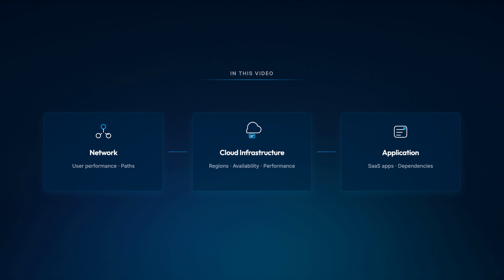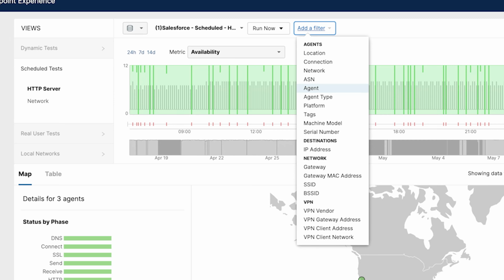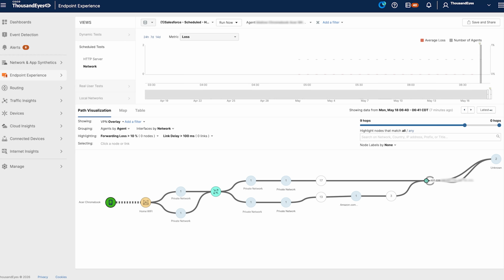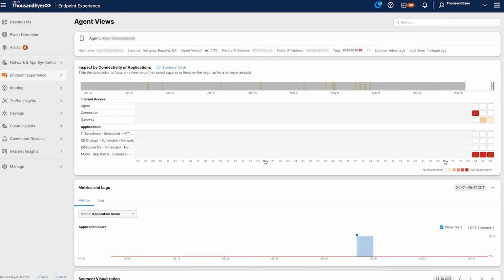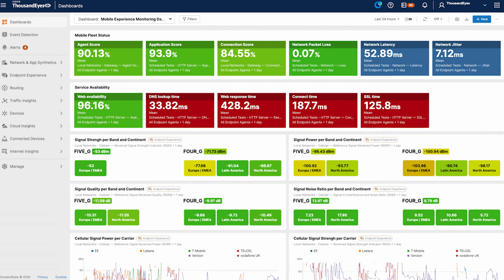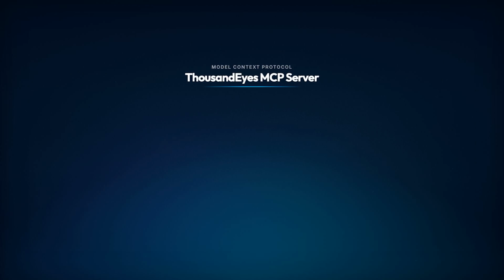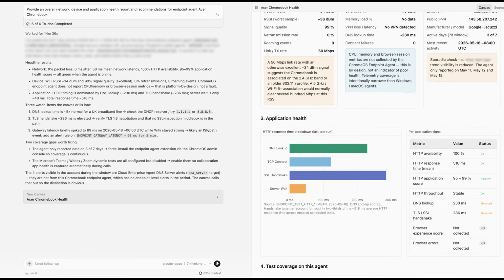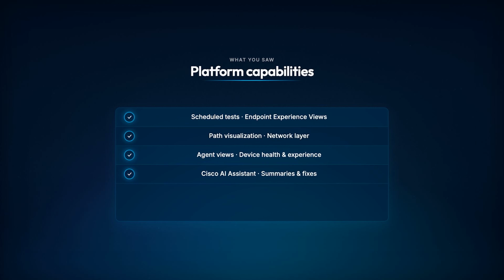Thousandeyes Mobile Endpoint Agent for ChromeOS™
The ThousandEyes Mobile Endpoint Agent for ChromeOS brings end-to-end Endpoint Experience visibility to your Chromebook fleet. In this tutorial, see how to monitor SaaS applications, network paths, and device health across ChromeOS devices.

Chromebooks are used across financial services, contact centers, logistics, healthcare, retail, and education—and user experience on them directly affects productivity. This video walks through delivering that visibility directly in the platform, including:

• Scheduled background testing — HTTP server tests for SaaS/web destinations and network agent-to-server tests using ICMP and TCP to measure latency, packet loss, jitter, and path.

• Path visualization — A hop-by-hop view from the Chromebook through Wi-Fi, VPN/SASE, ISP, and the final mile to the application.

• Agent views — Connectivity, application status, and device telemetry on a single timeline, with summary cards and the advanced heat map.

• AI Assistant — Correlates wireless, mobile, gateway, application, and endpoint telemetry to pinpoint root cause and recommend remediation.

• Dashboard templates — Mobile Experience Monitoring and End User Help Desk templates for fleet-wide trends and triage.

• MCP Server — Query Endpoint Experience data in plain language from any MCP-compatible AI client.

ChromeOS and Android are trademarks of Google LLC.